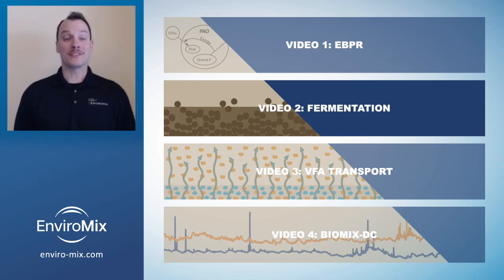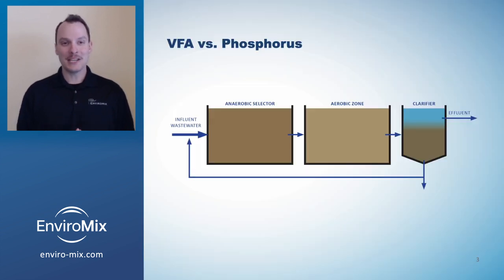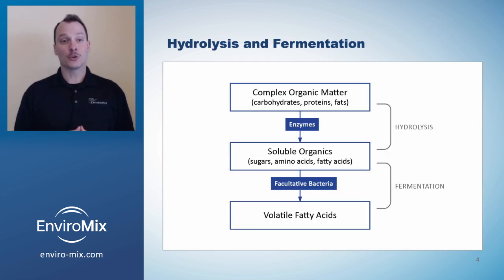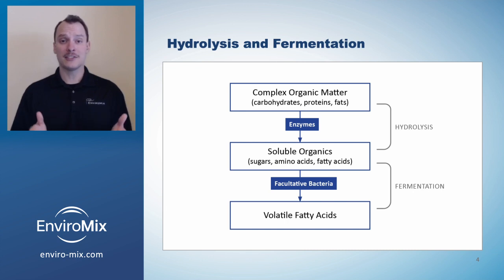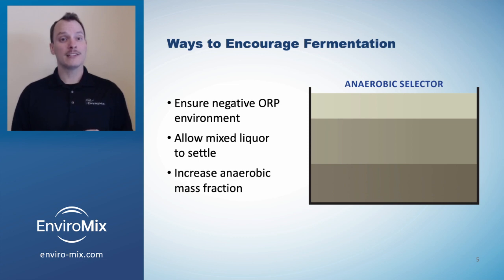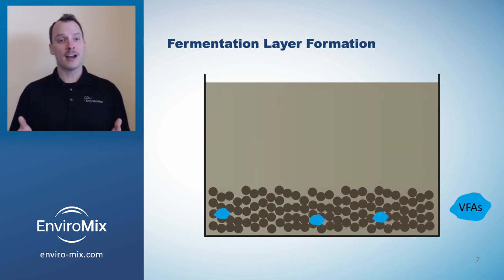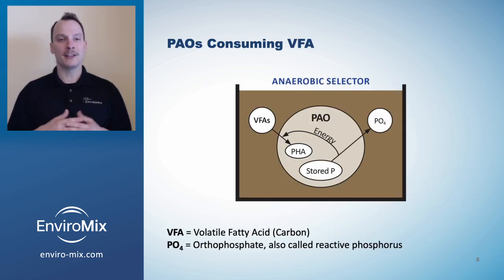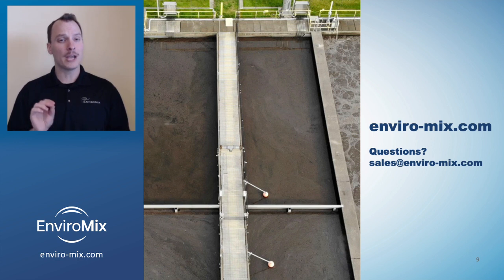Video 2 of 4: Fermentation for EBPR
Enjoy this educational video series on enhanced biological phosphorus removal (EBPR). This second video in the series explains how fermentation can boost EBPR.